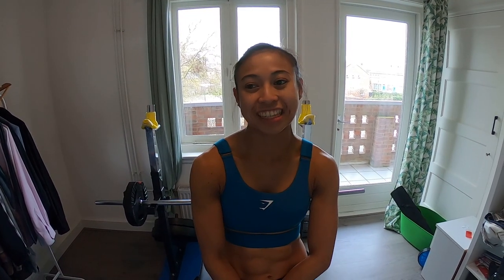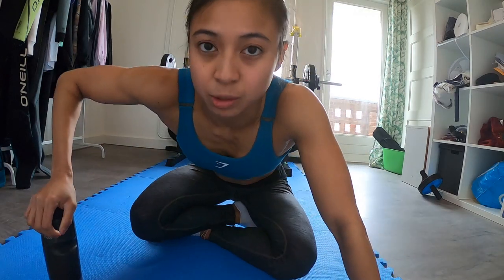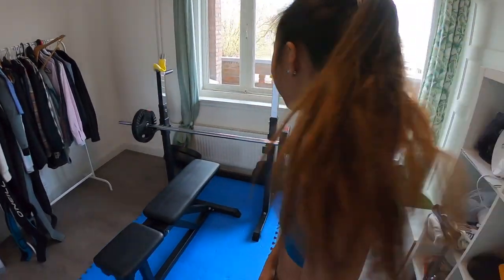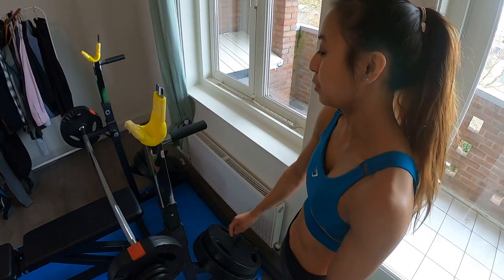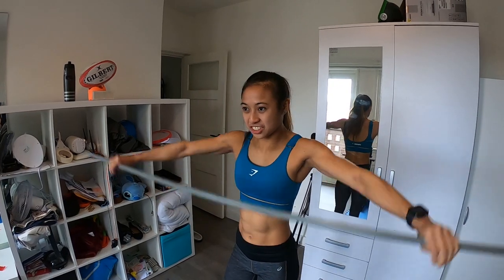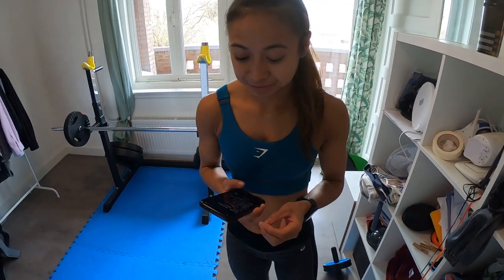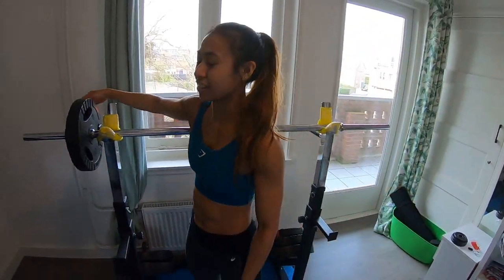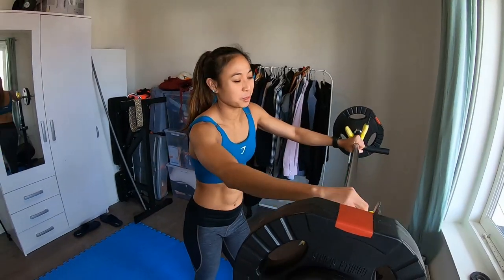STRENGTH AND CONDITIONING HOME WORKOUTS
I thought it would be nice to share some of the workouts I do when I am at home! This is the workout I followed:
Full Tabata - 8 rounds; 20s work; 10s rest:
Tabata push ups
1 min rest
Tabata air squats
1 min rest
Tabata reverse lunge steps
Resistance Training:
Strict shoulder press
Push press
Barbell row
Tricep pullbacks
Weighted squats with band
Abs roller exercise
Stay safe, eat well, hydrate yourself and keep moving! :D
xoxo